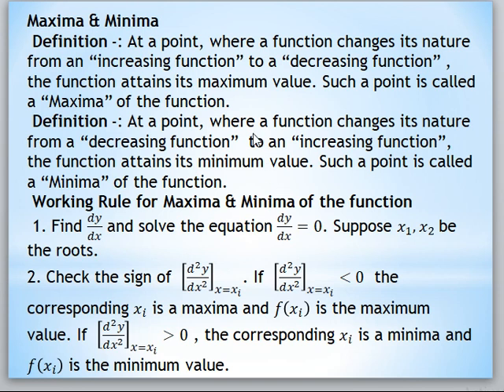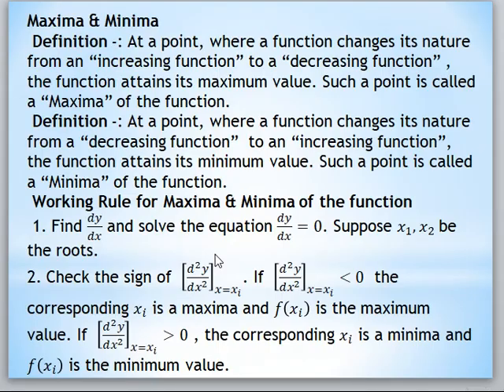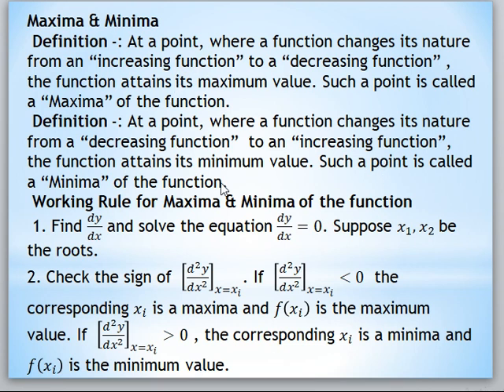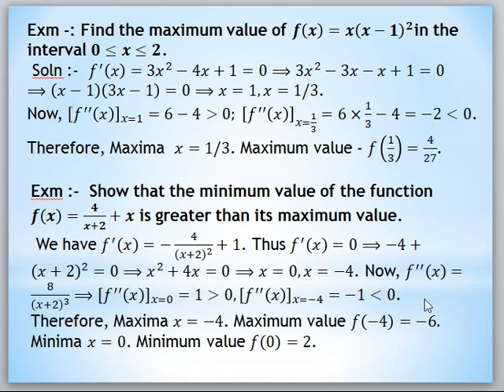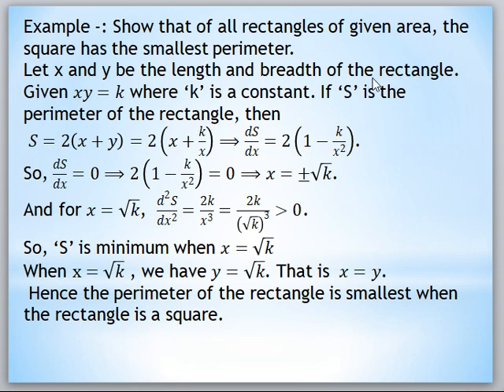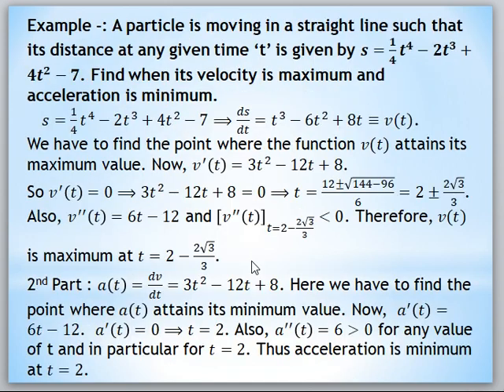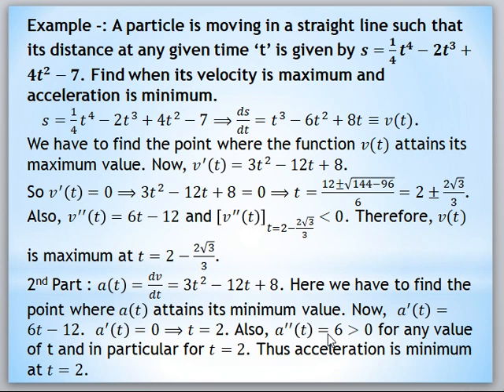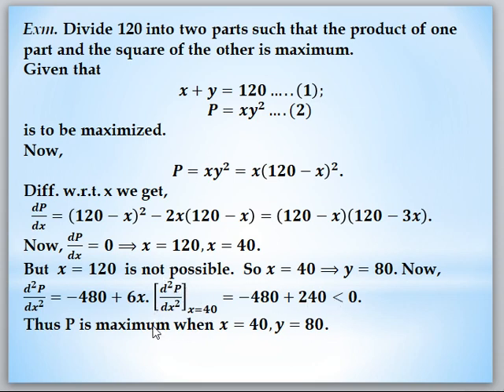MATHS SEM2#APPLICATION OF DERIVATIVE#WEBSCTE#maximaandminima#ETC#EIE#CST#IT#EE#EEE#DP#EEIC#CSWT#ME#e